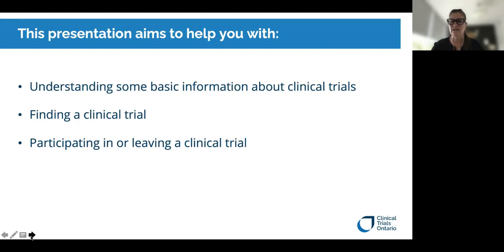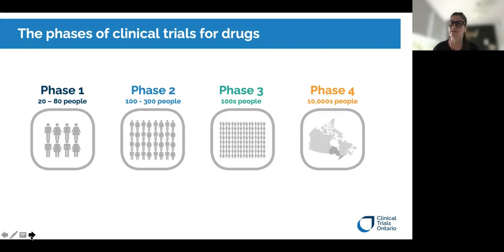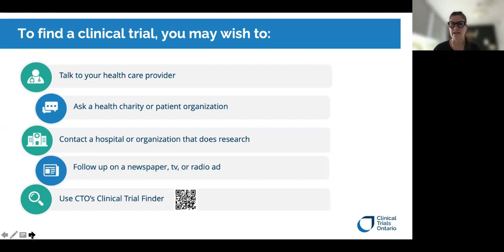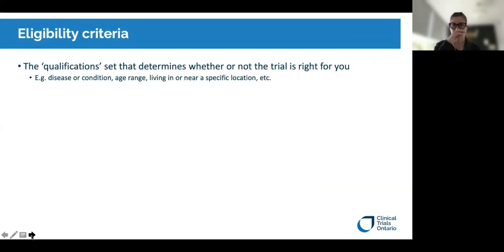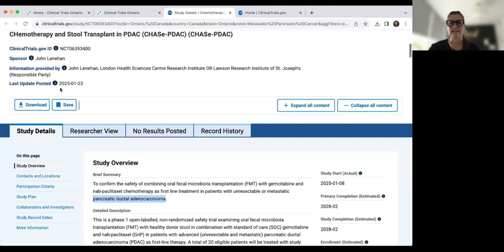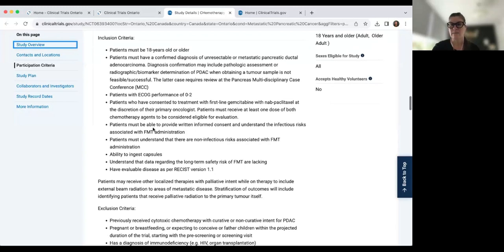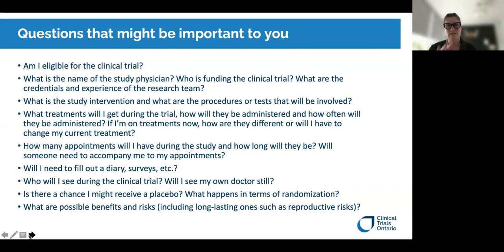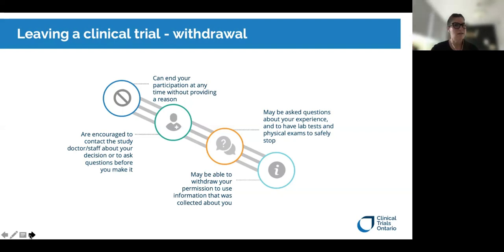Insight to Impact: Changing the Outcome of Pancreatic Cancer - Module #5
Insight to Impact #5 Video Series.

We are thrilled to have our next Insight to Impact module, designed to support pancreatic cancer patients, loved ones, and healthcare professionals through education and empowerment.

This 10-module series will provide valuable insights into various aspects of pancreatic cancer, from understanding the diagnosis to navigating treatment options and coping strategies.

After each module, there will be a quiz to help reinforce learning outcomes. Those who complete all 10 modules and the associated quizzes will be eligible to receive a Craig's Cause Pancreatic Cancer Society hoodie!

Together, we can change the outcome for one of Canada’s deadliest cancers.